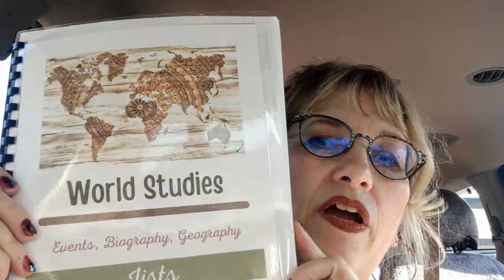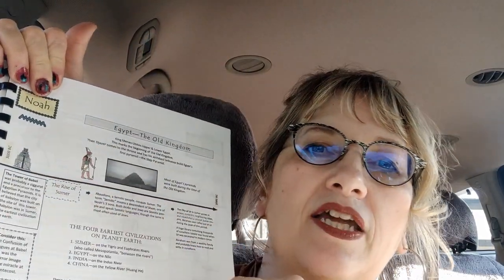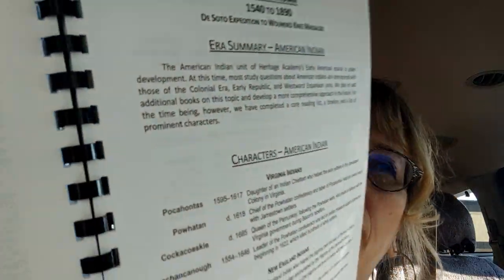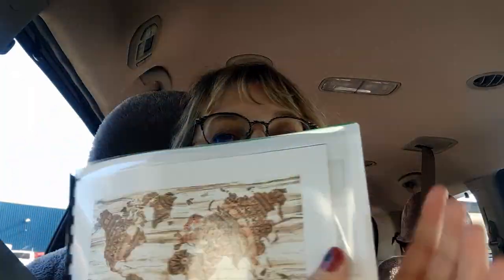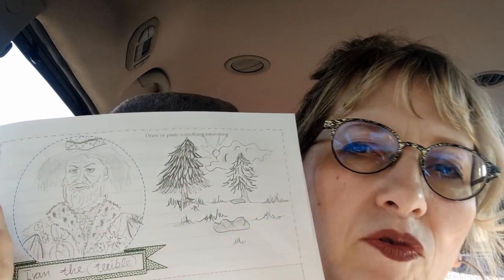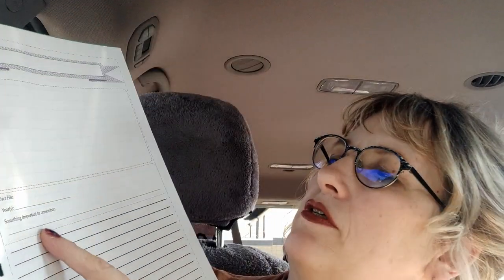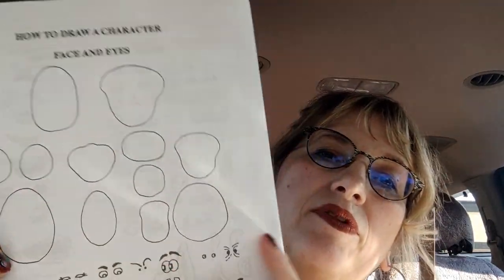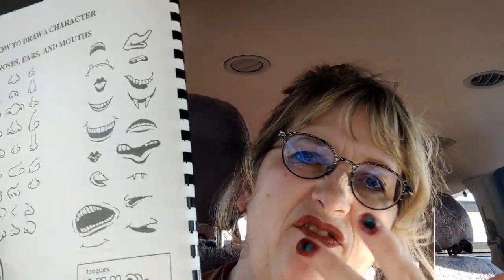A Fun Alternative to Boxed or Online Curriculum for Homeschooling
If you're not sure workbooks and worksheets are for you, try something new! Notebooking just may be an answer to your prayers.

I am Sherry Hayes, Christian, homeschooling mom of 15,  and I'm on a mission to lift up women in their sacred calling to being wives, mothers, and homebuilders for the glory of God.

If you are interested in reading the blog post about the notebooking alternative to boxed and online curriculum (with links and a free PDF of the colorful notebooking pages mentioned), make sure and visit my blog:

} products by me for moms:
……..Glorious Mothering: How to Become a Joyful, Peaceful, Carefree Mom of Many
……..The Record Book: Make ALL of Your Learning Count
} The Lesson Book. A Charlotte Mason-style unworktext for the McGuffey readers and other twaddle free books (you can find free versions of these for download on my blog, MomDelights.com)
.…….The Lesson Book Level One
……..The Lesson Book Level Two
……..The Lesson Book Level Three
……..The Lesson Book Level Four
……..The Lesson Book Level Five
} Gentle Grammar. Simple lessons for beginning writers (free versions are available for free on my blog, MomDelights.com)
.……..Gentle Grammar Level 1
……..Gentle Grammar Level 2
……..Gentle Grammar Level 3
……..Gentle Grammar Level 4